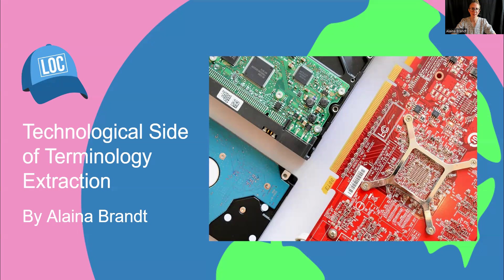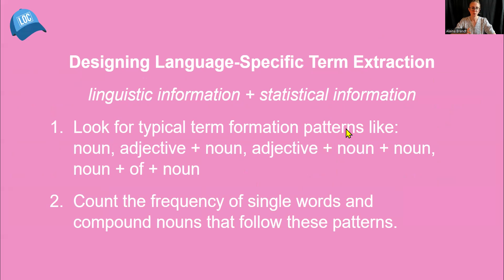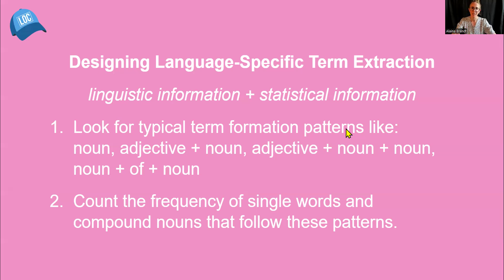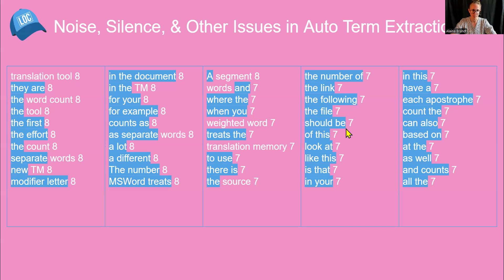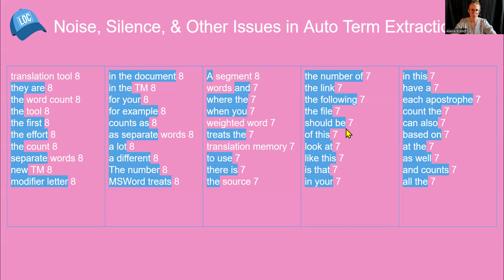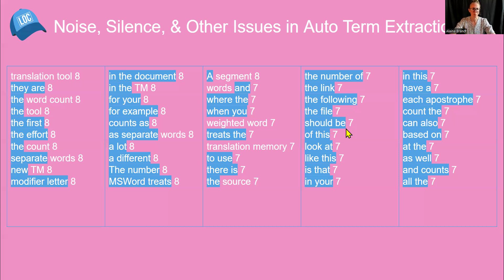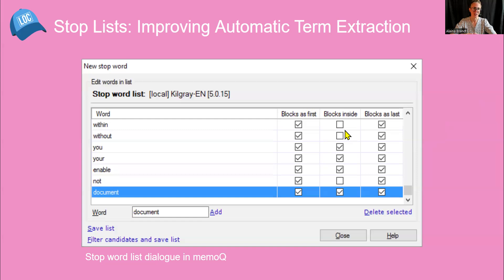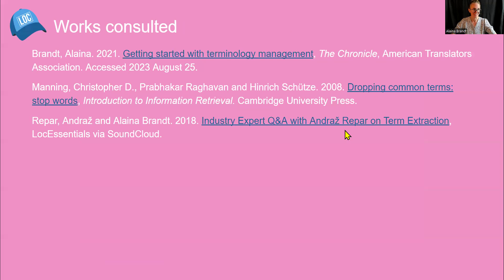Technological Side of Automatic Terminology Extraction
The Technological Side of Automatic Terminology Extraction outlines how software applications are taught to identify terms and the limitations to automatic terminology extraction results.